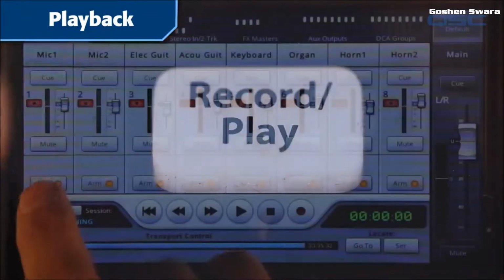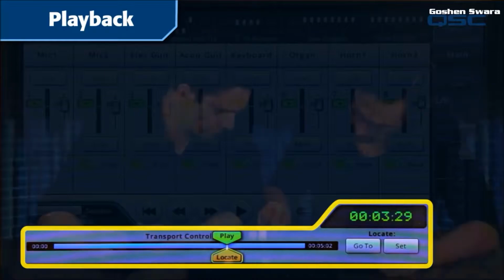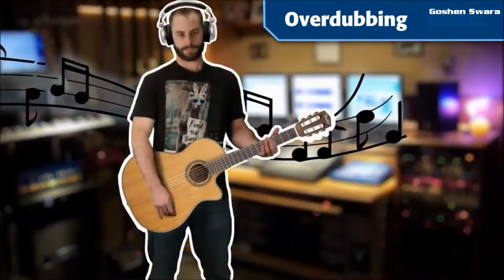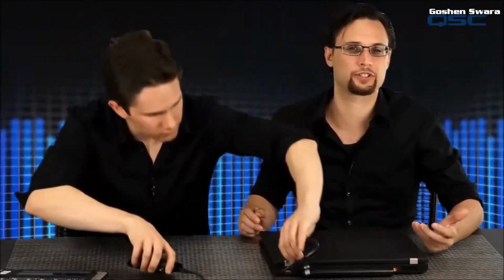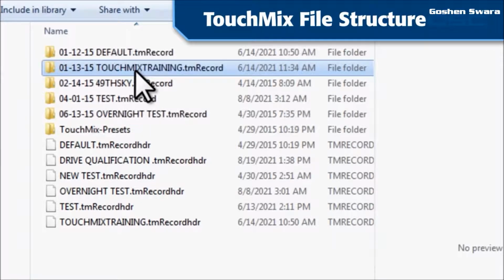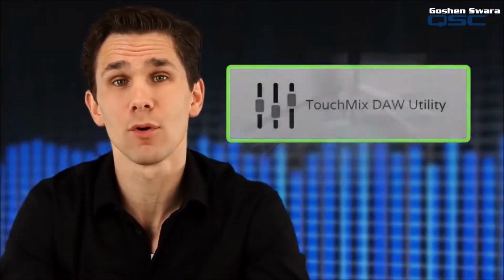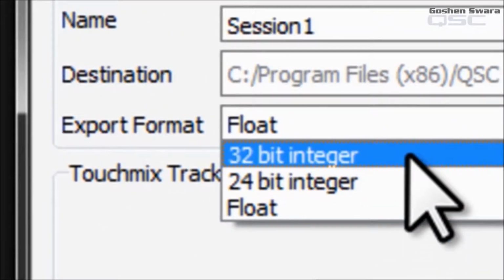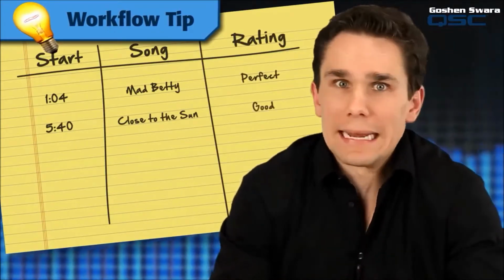TouchMix Training 08 Advanced Recording & Playback